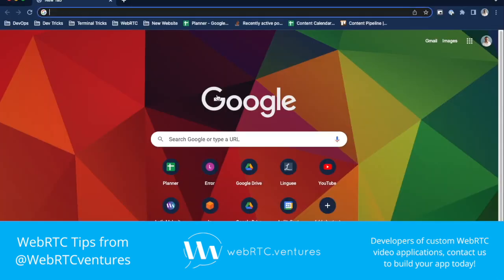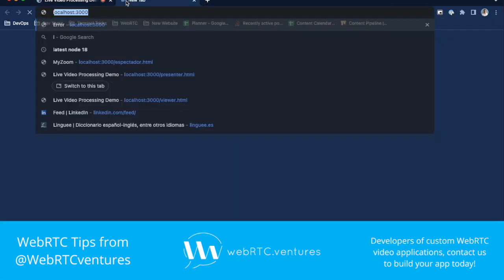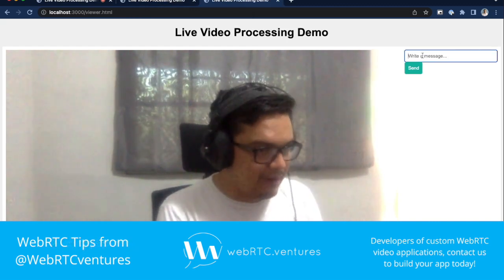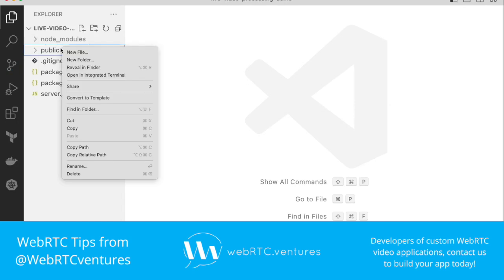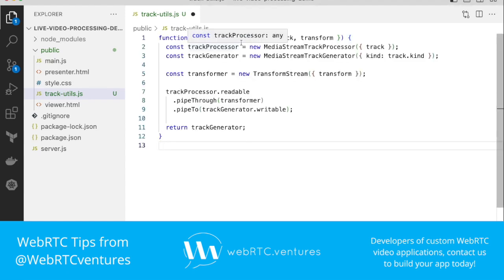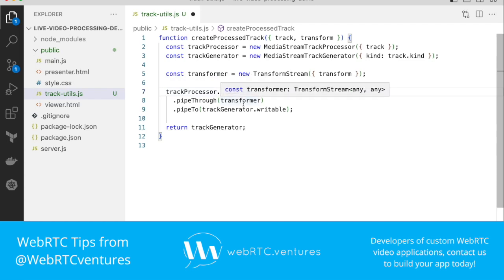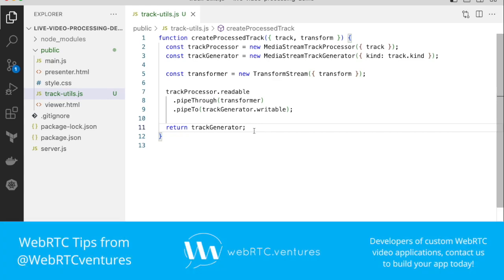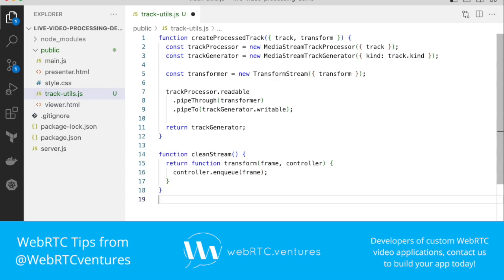Enhancing WebRTC Video Streams: Adding Text, Images, and QR Codes (WebRTC Tips by WebRTC.ventures)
Would you like to enhance your live streaming web application with real-time overlay text, images, and QR codes? In this WebRTC Tip by WebRTC.ventures, Hector explores the exciting world of Insertable Streams and WebCodecs APIs to discover how you can build a dynamic live video processing pipeline. He starts with a base broadcasting application and gradually enhances it to enable video stream manipulation. By the end, you''ll be able to add text, images, and QR codes to your video streams, opening up a world of possibilities for interactive broadcasting.